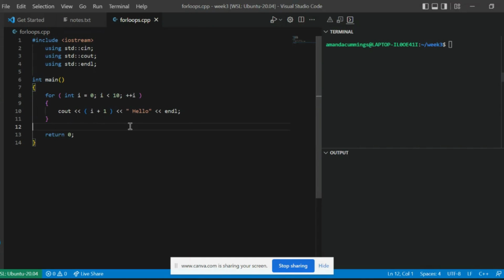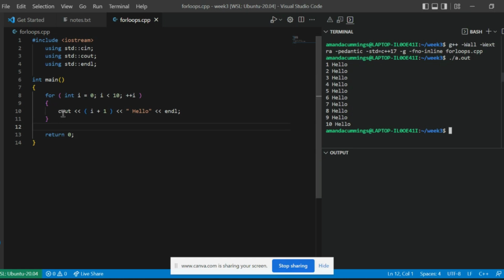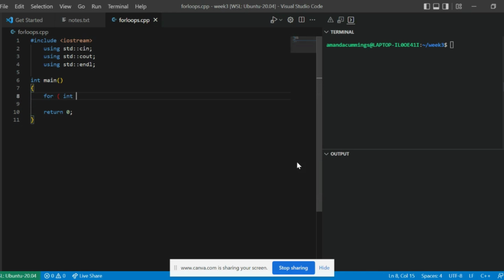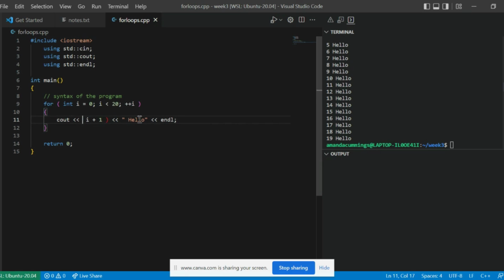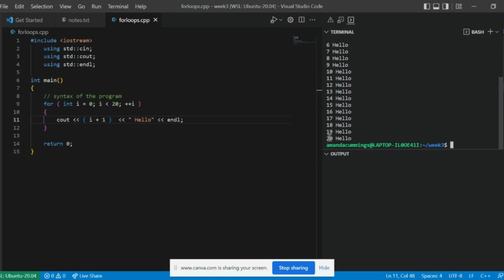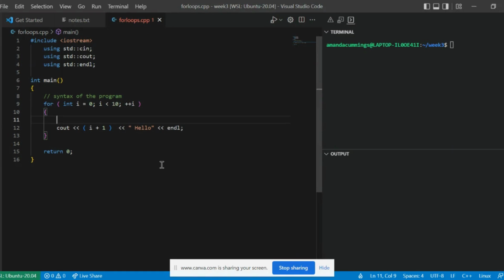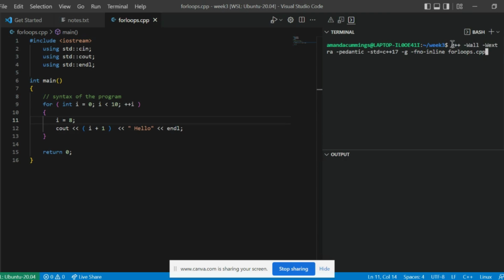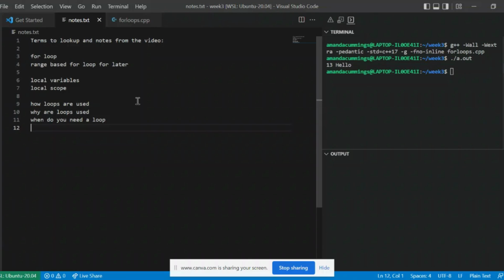How to create a for loop. Basic for loop example explained with local scope inside C++ using VS code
Introduction to for loops inside C++. Basic for loop example. C++

then: ./a.out

Terms to lookup and notes from the video:

for loop
range-based for loop for later

local variables
local scope

how loops are used
why are loops used
when do you need a loop

prefix
postfix